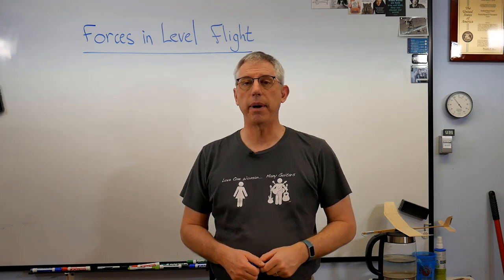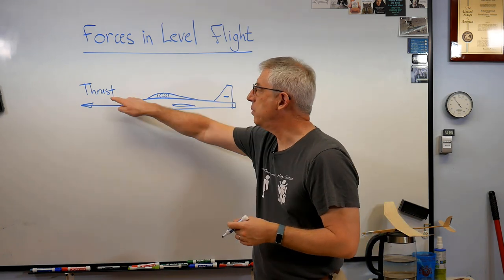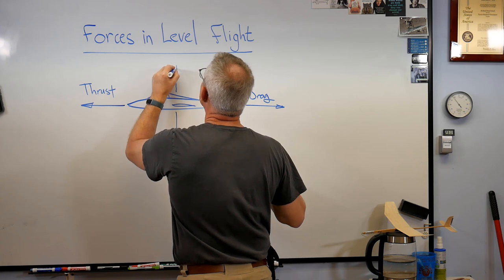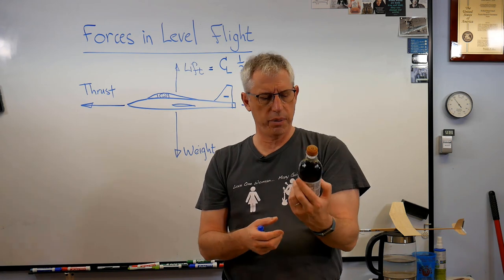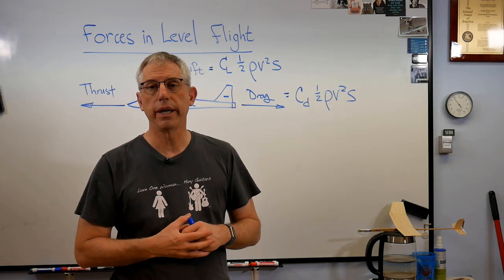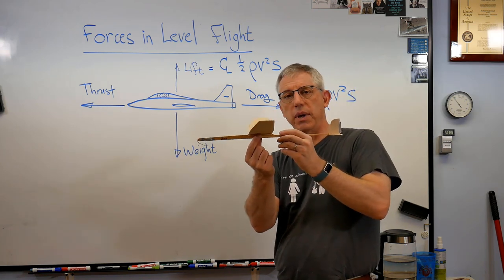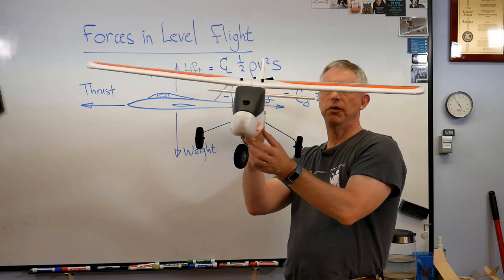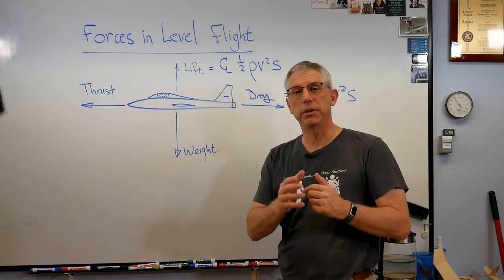Forces in Level Flight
Airplanes in level unaccelerated flight have four forces that are in balance.  That means the basic concepts from statics apply.  Here's a simple description with some real model planes.